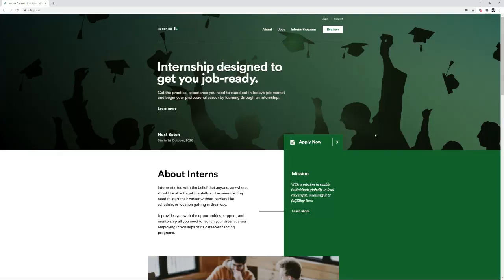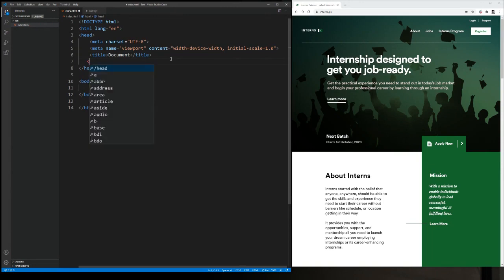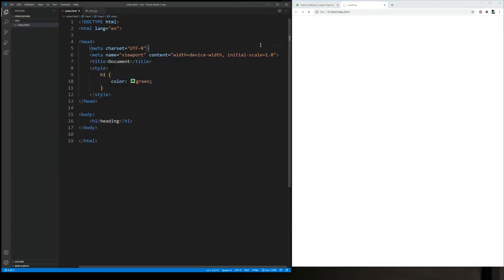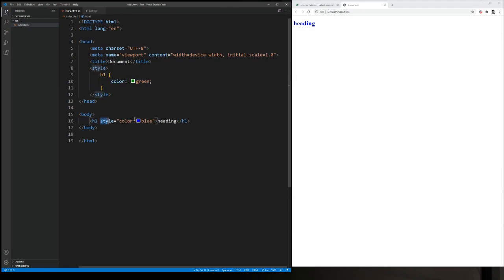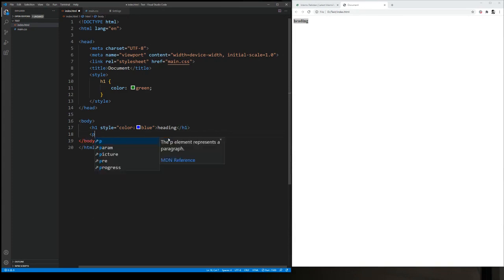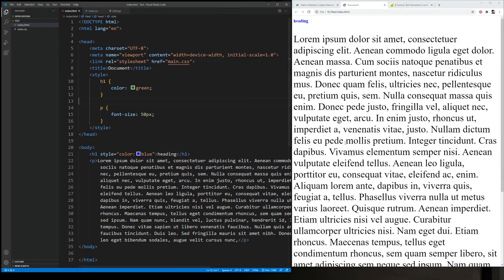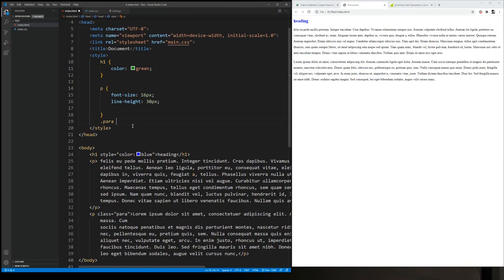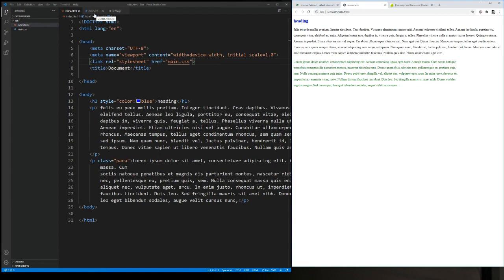Introduction to Cascading Style Sheets (CSS)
Learn about creating a CSS file, linking it to a HTML file, selecting HTML elements in CSS, classes, ids and more!